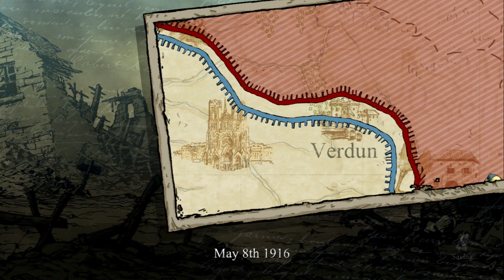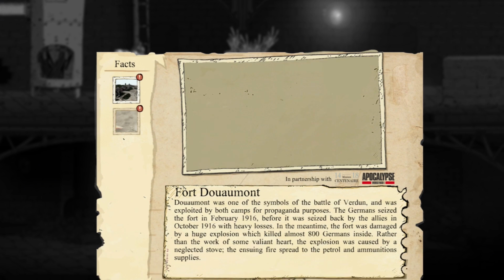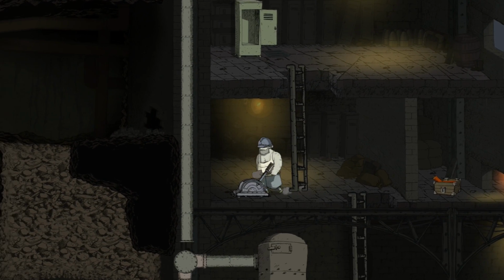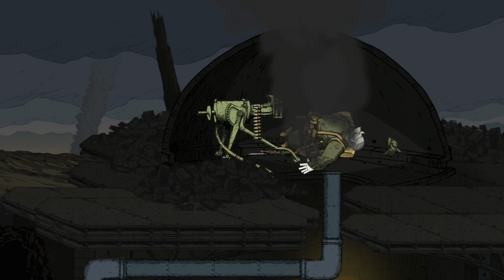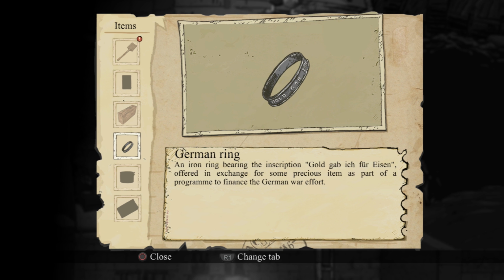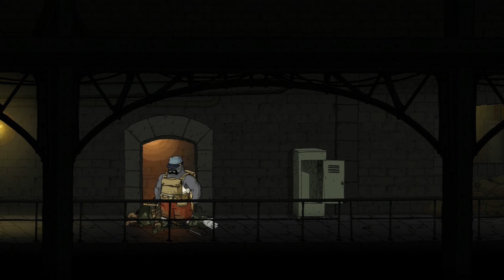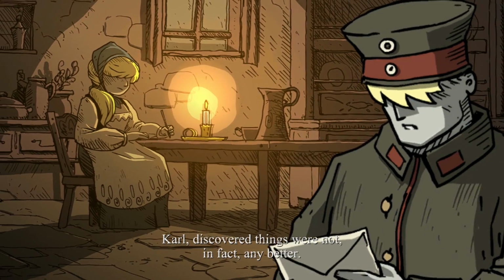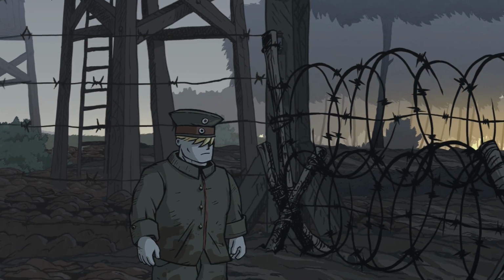Valiant Hearts: The Great War - Fort Douaumont (#9)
Kim plays Valiant Hearts: The Great War, a beautiful videogame developed by Ubisoft to commemorate the 100 year anniversary of World War I. In today's episode, Freddie, Emile and Walt infiltrate Fort Douaumont, at a great personal cost.